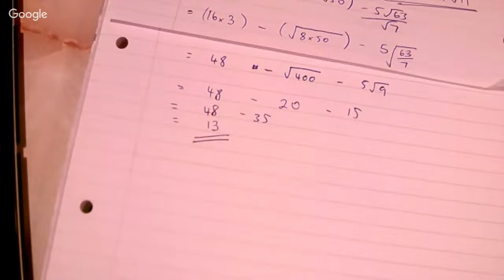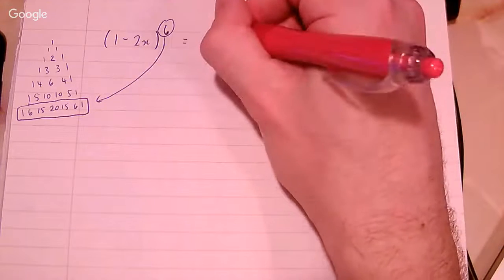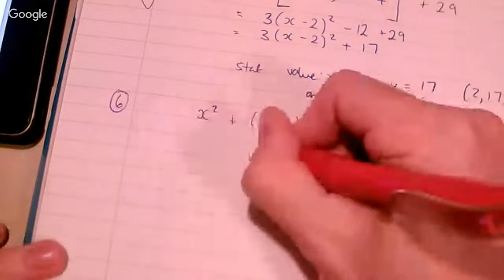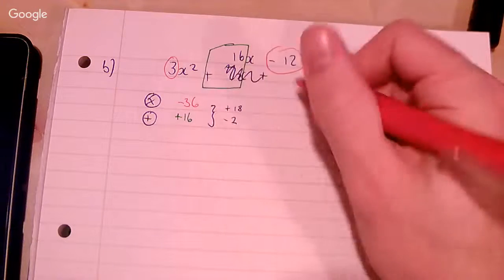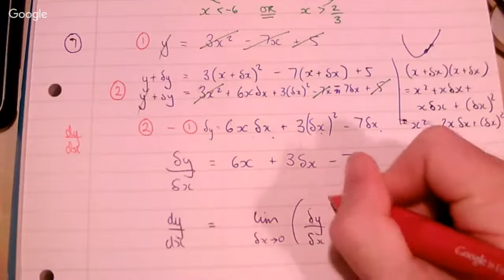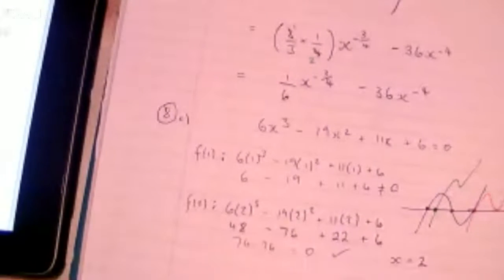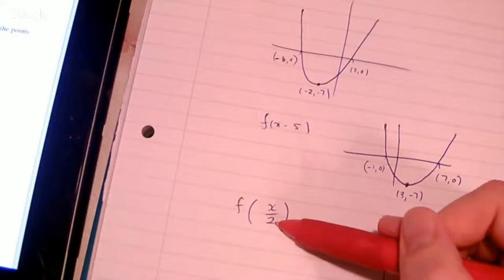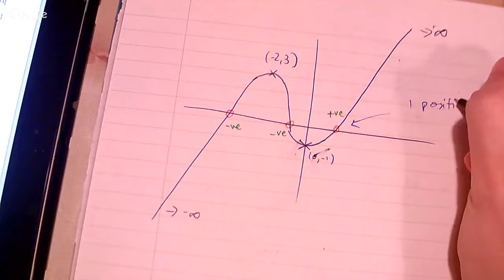C1 May 2012 - Round 2